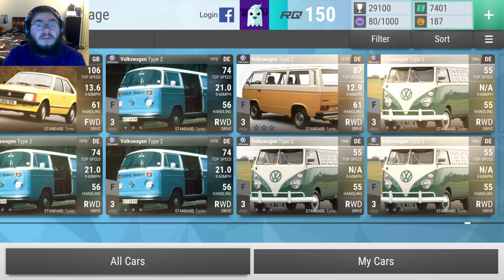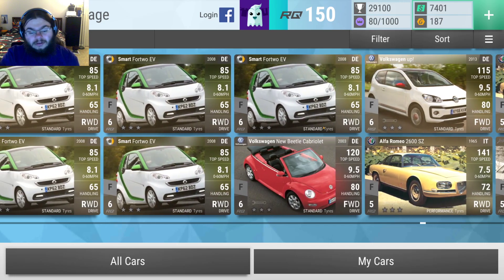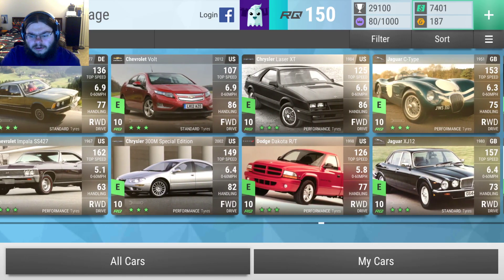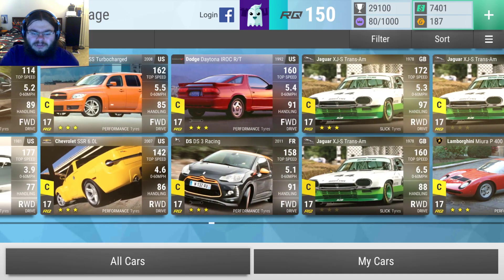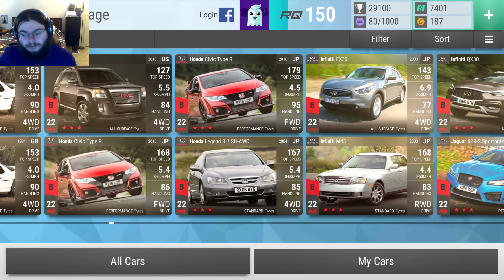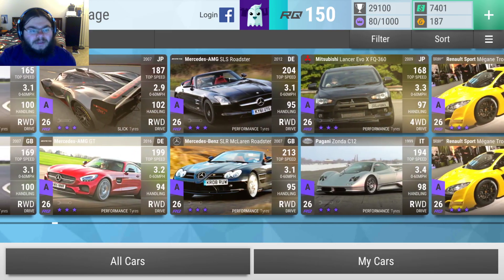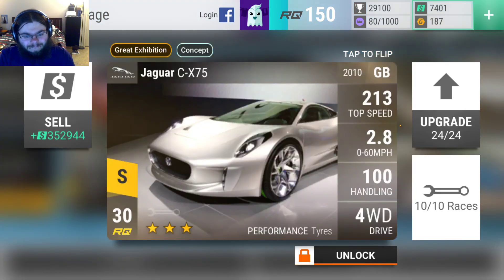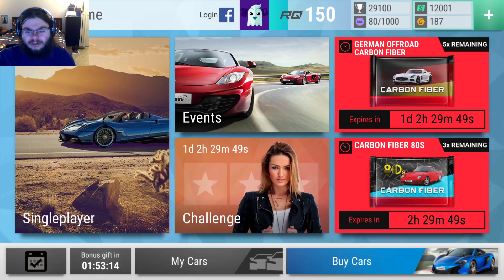Leo's Top Drives Garage Tour (April 2020)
By popular demand, I present: my Top Drives garage! You can probably tell I'm not too good at the whole talking thing but damn it if I'm not trying my best anyway.

Also - leave a comment telling me what kind of content you'd like to see! I'll probably read it and might even do it!